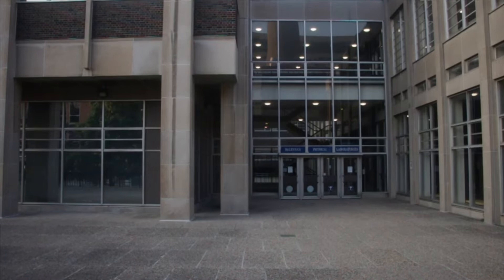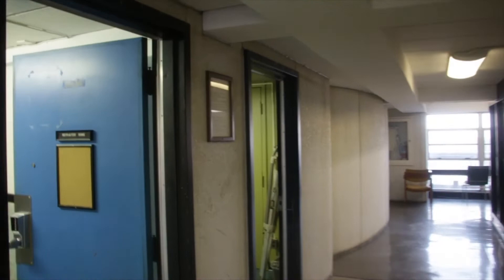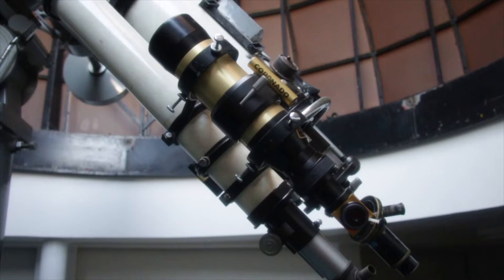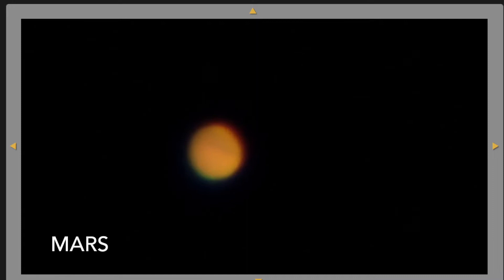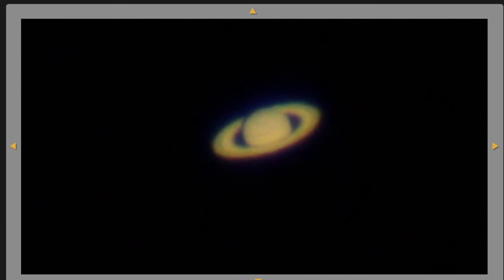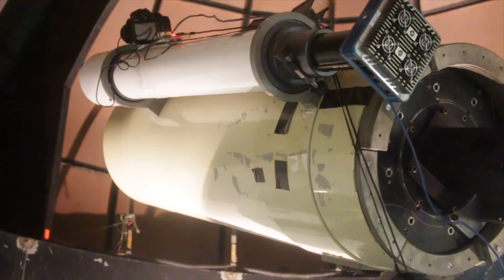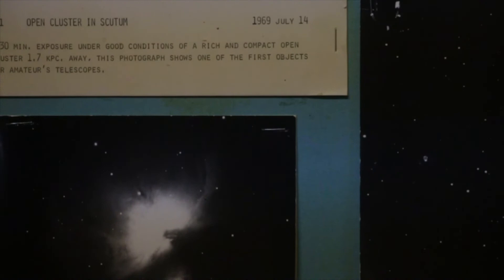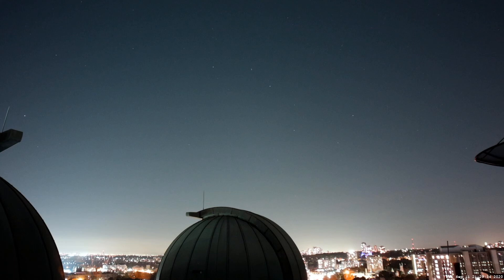SR 2021: Observatory Tour - Department of Astronomy & Astrophysics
Check out a tour of the UofT observatory, from the Department of Astronomy & Astrophysics. Thank you for checking out UofT SR 2021, our first ever virtual Science Rendezvous!

Science Rendezvous UofT is a free, annual, all-day festival that brings science out of the lab and onto the street with the ultimate goal of improving student enrolment as well as public involvement in the science, technology, engineering, art and mathematics (S.T.E.A.M.) fields! Over 60 University of Toronto departments and local organizations in the community are involved in exhibiting engaging and hands-on experiments that inspire youth and adults alike.

Follow us everywhere else @UofTSR